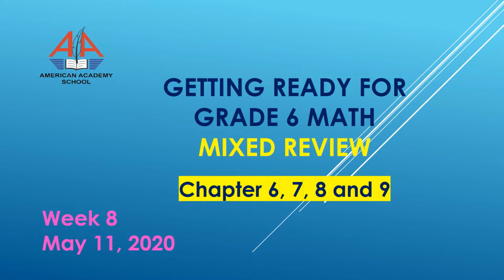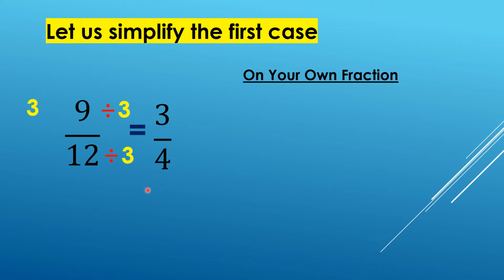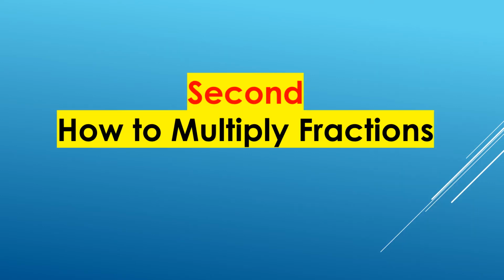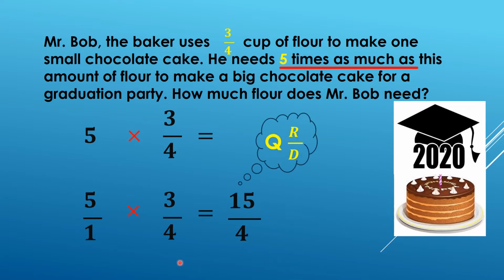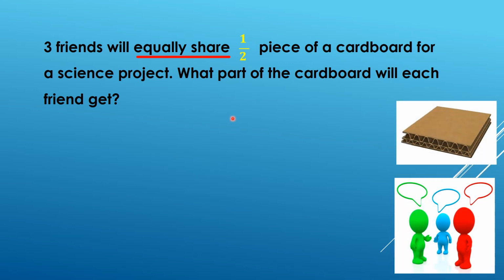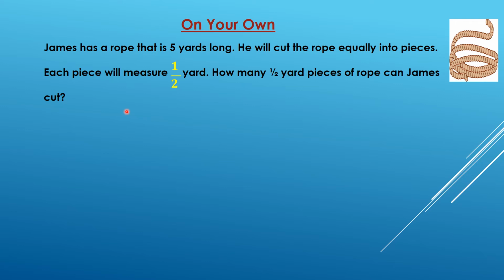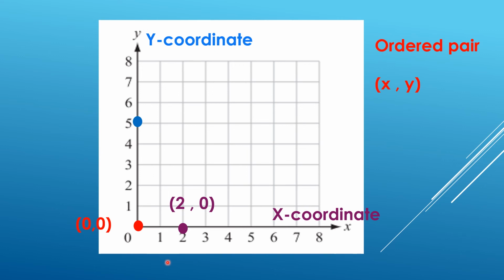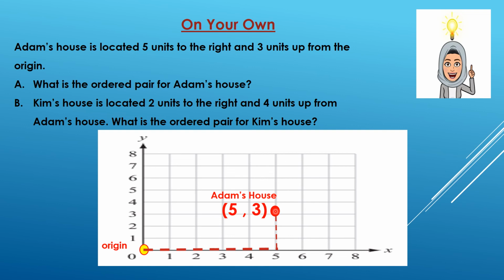Grade 5 - End of E learning Review Session